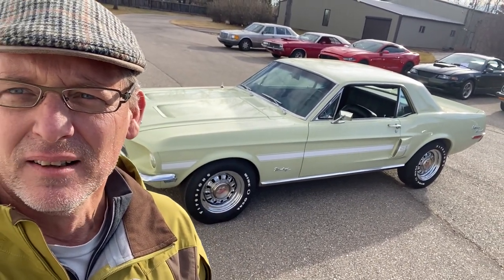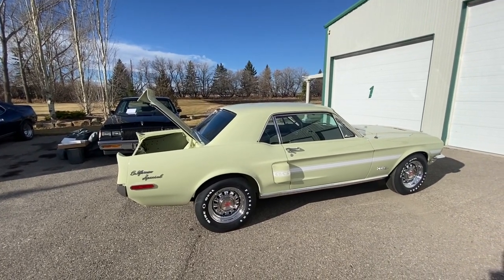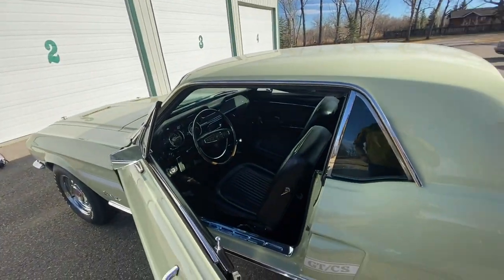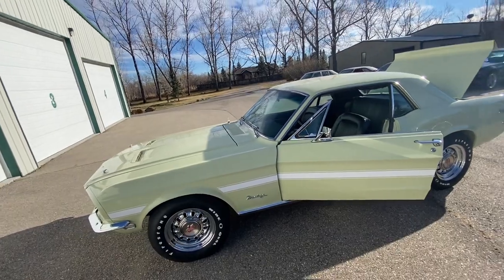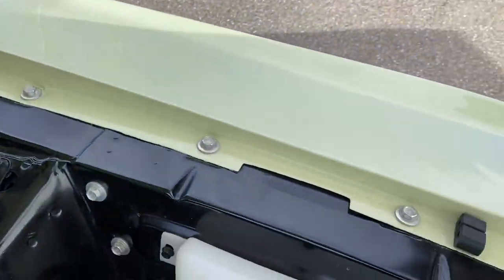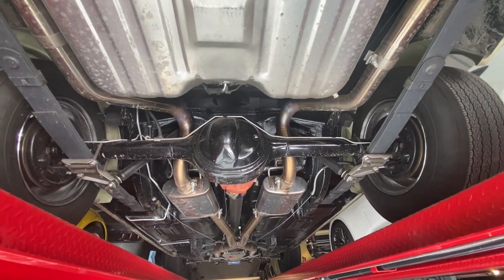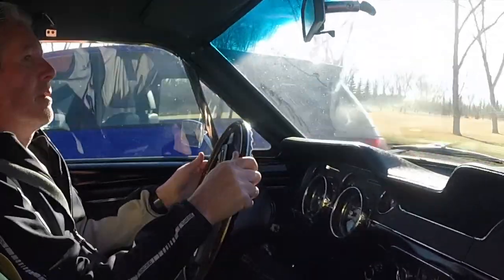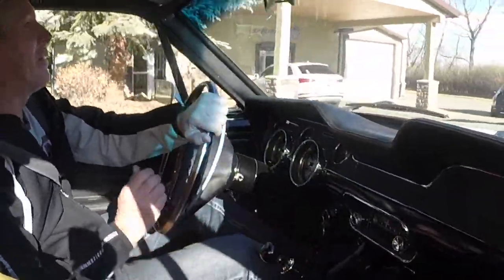1968 FORD MUSTANG GT/CS CALIFORNIA SPECIAL, BIG BLOCK, 4 SP, ONE OF ONE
Scheduled to be auctioned on Bring-A-Trailer in December 2021

About The 1968 Ford Mustang GT/CS Cailfornia Special
The California Special was an equipment package inspired by the look of the Shelby GT350. It was produced in 1968 at the behest of the California Ford dealers who together accounted for about 20% of national Mustang sales.

The package included fiberglass quarter panel extensions, deck lid spoiler, and rear valence panel, fog lamps, louvered hood, exposed door locks, body-side and decklid stripes, and a pop-open gas cap.

Kevin Marti has a license agreement with the Ford Motor Company to manage a database containing all of the company’s U.S. vehicle-production information from 1967 to 2014. The ‘Marti’ report shows this Mustang to be a ‘One of One’. In 1968 there were 317,423 Mustangs produced. 4,118 of those were GT/CS California Specials. Only 215 of those came with the 390ci engines. There were two 428ci, and no 427’s with this package. All the rest were small block V8s and inline 6s Of the 215 390ci, 111 of them had the 4sp manual gearbox. Of those 111, only one of them - this car - was painted in Sea Foam Green. Marti was the person brought in to authenticate the ‘Bullitt’ movie car, which was also a 1968 Mustang 390 GT., though it was a fastback.

This is a 55k mile Alberta car that was treated to a cost-no-object concours restoration from Cars by Nisbet (body/paint/interior) and Ford/Shelby specialist Dale Adams (Mechanicals).

PRODUCTION DATE: July 18, 1968
MILEAGE (Nov 2021) 54,950 Miles
PRODUCTION YEARS: 1968
NEW CAR MSRP ($C): $3,210
TOTAL PRICE ($C): $4,310
SELLING DEALER: Dunlop Ford, Lethbridge